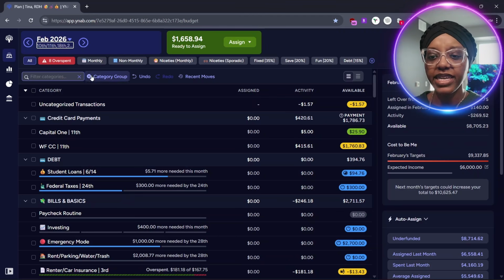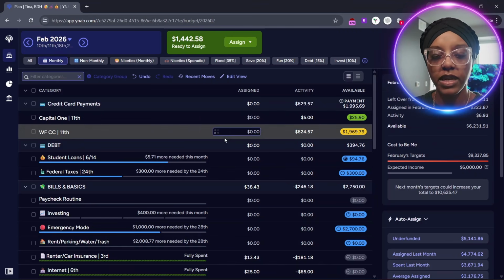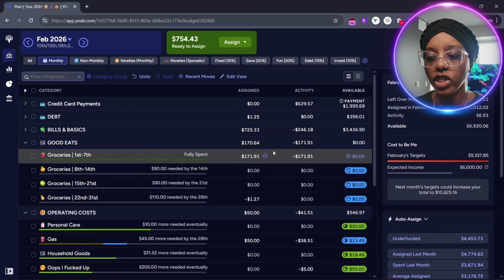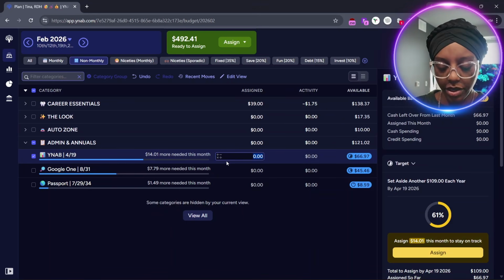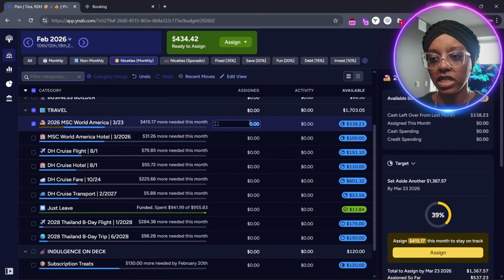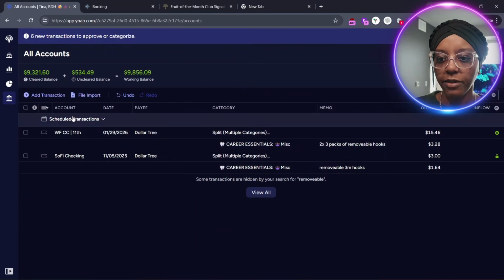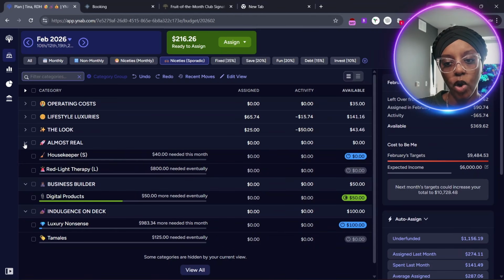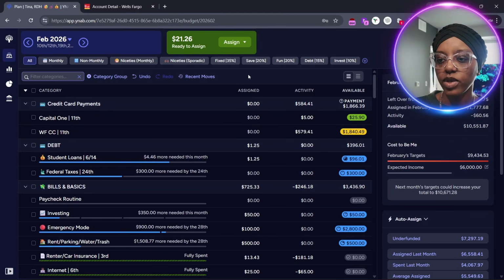How I Budget My Weekly $1,708.39 Paycheck | YNAB With Me, WHY IS MY CC OVERSPENT?!?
By the end, this video turns into me vs. my CC with me fighting for my life trying to figure out where I overspent 😭

(spoiler alert CC: 1, Me: 0) 🥲

For context, I’m *37* , *childfree* , and living in *Minneapolis* , working full-time as a *temp* *RDH*

📍 Minneapolis, MN
🦷 New grad RDH

📘 Book mentioned: I Will Teach You To Be Rich by Ramit Sethi

🎥 FILMING EQUIPMENT
▪️DJI Osmo Pocket 3

🛠 TOOLS & SERVICES
▪️ Editing || CapCut, Canva, OBS Studio
▪️ 5TB External Hard Drive

🗣️WHO AM I:
I’m Tina, a 37-year-old recent dental hygiene graduate based in Minnesota. After dropping out of college in my 20s, I went back in my 30s to earn my RDH degree and start a new career. I make videos about becoming a dental hygienist later in life, navigating money after graduation, and temping as a dental hygienist.

I'm documenting the real transition from school to paycheck—budgeting, working, and everything in between.

🦷 RDH program start: 8/2023
🦷 RDH program grad: 5/2025